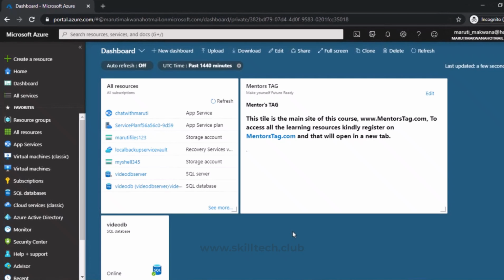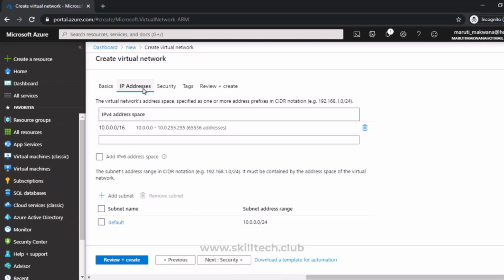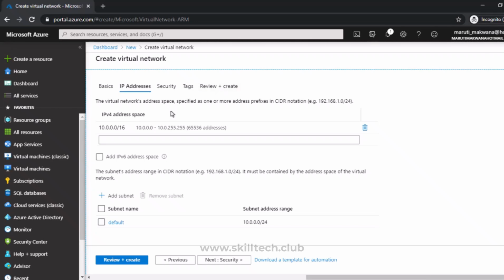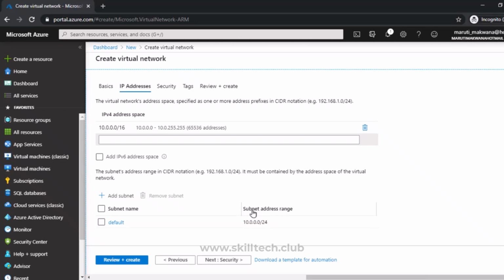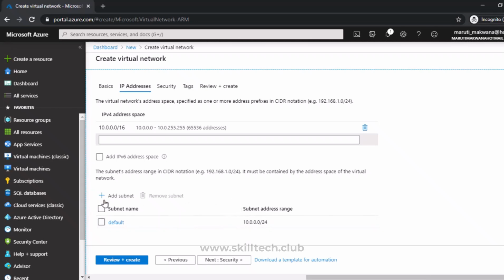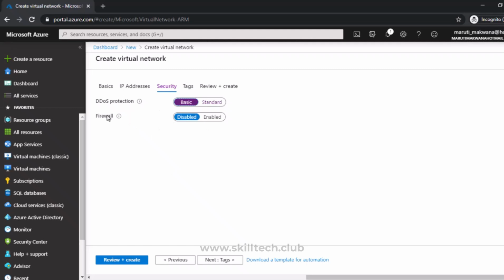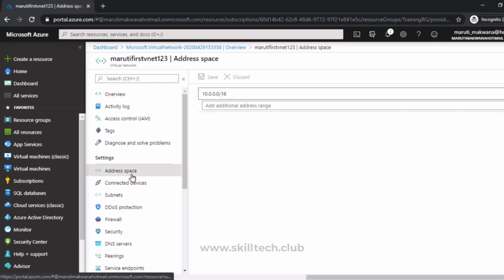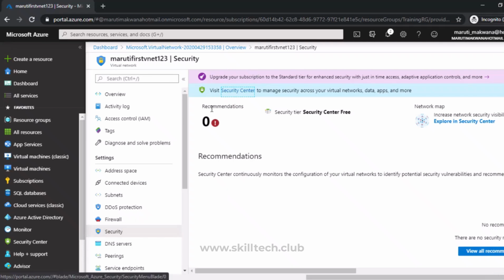Azure network services overview | AZ-900 Microsoft Azure Fundamentals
Welcome to our Azure Network Services lecture, part of the AZ-900: Microsoft Azure Fundamentals series! In this video, we’ll explore the core networking services offered by Microsoft Azure and how they enable seamless, secure, and scalable cloud solutions.

In this session, you’ll learn about:

- Azure Virtual Networks and their role in connecting resources in the cloud
- Key network services like Load Balancers, VPN Gateway, and Azure DNS
- How to implement network security with Azure Firewall and Network Security Groups (NSGs)
- Best practices for designing and managing secure and efficient cloud networks
- This lecture will help you understand the essential Azure networking services, which are critical for building and maintaining cloud-based applications. It’s an important topic for anyone preparing for the AZ-900 certification, as well as anyone looking to get started with Azure networking.